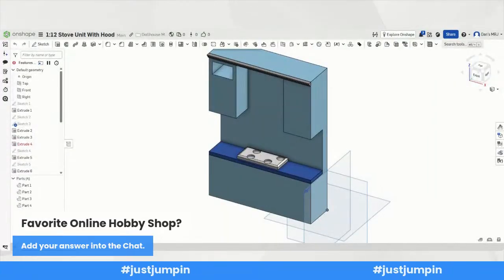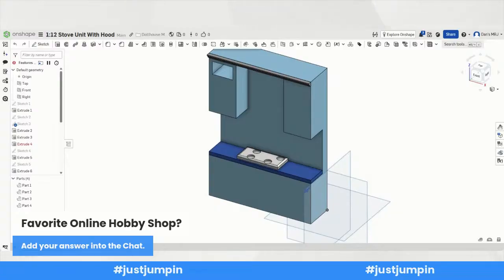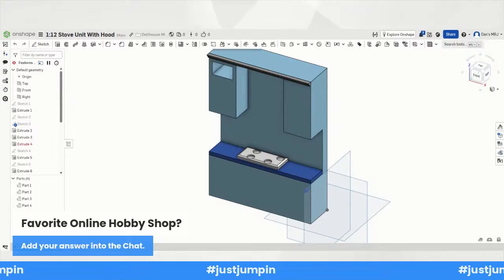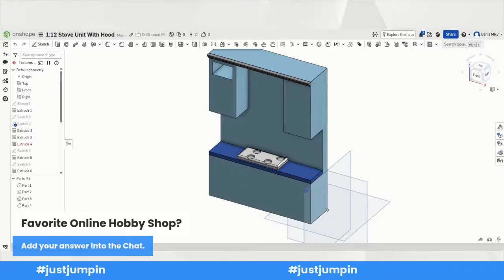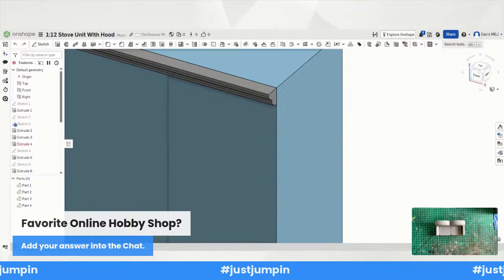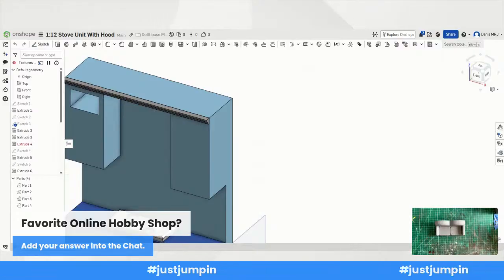Just Jump In! Model Railroading, Hobbies, Connecting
Show #99

Talking model railroading and hobbies. Update on NMRA Achievement Program progress. Show and Tell. And whatever hobby topics you want to talk about.

Songs: Shine On, Happiness,
Happy by MusicbyAden   / musicbyaden
Soar by Scott Buckley   / scottbuckley